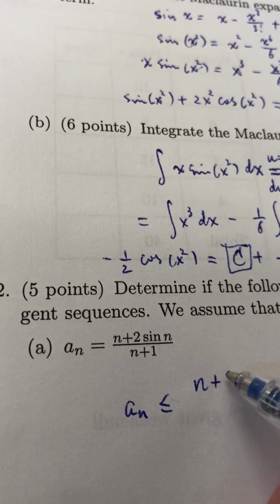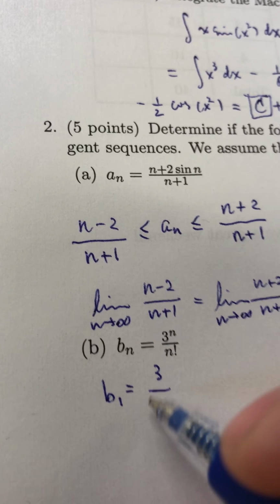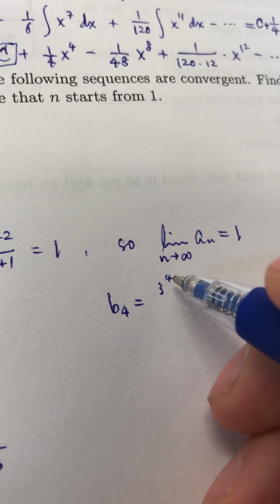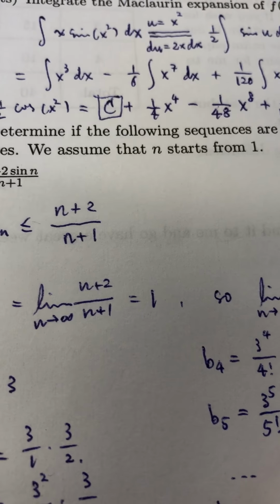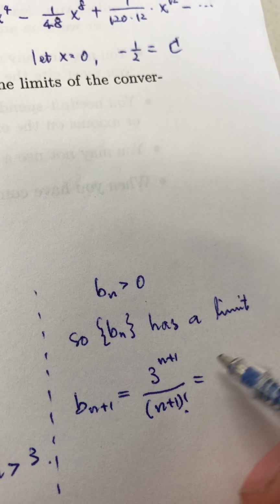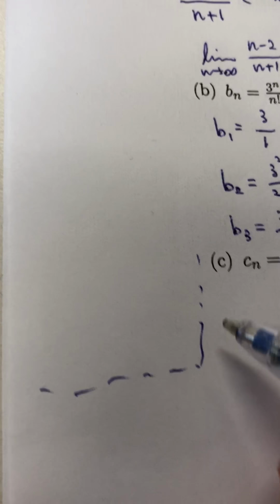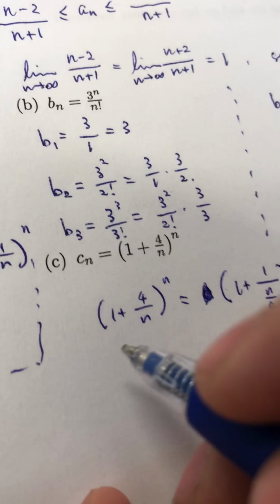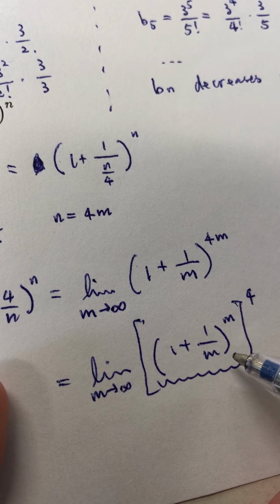Mock quiz 5 part 2